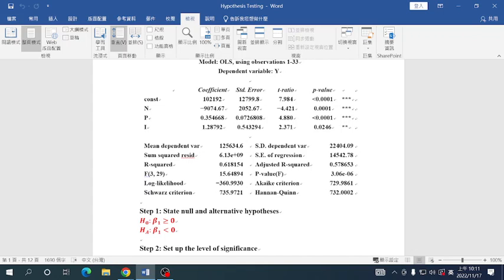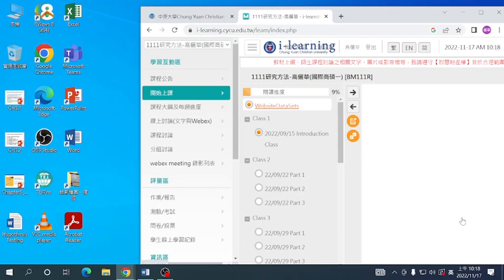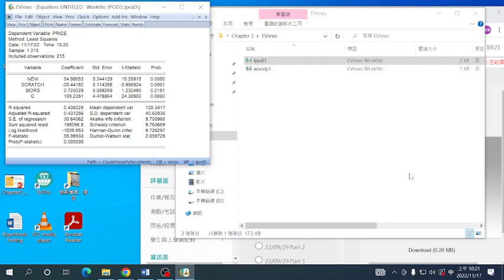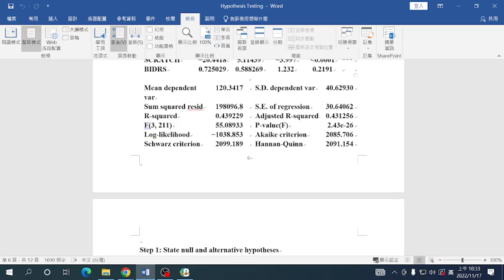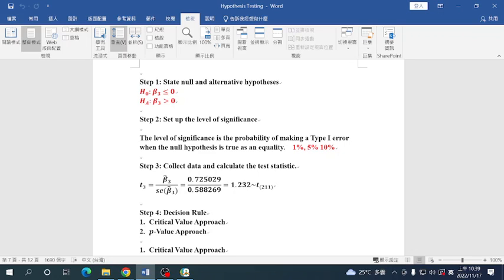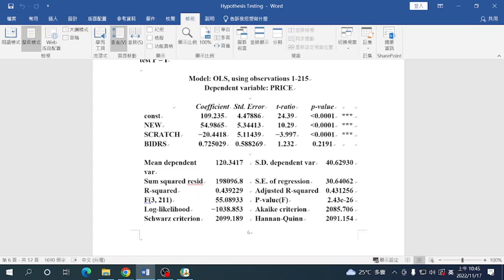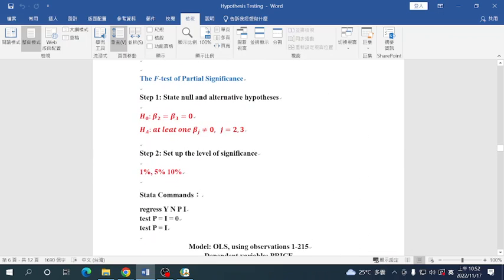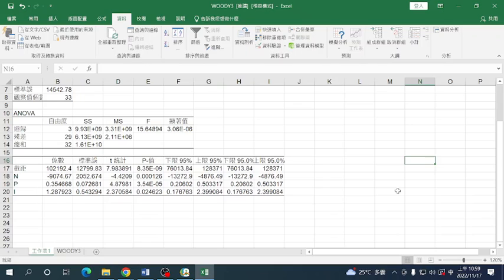Research Methods 2022/11/17 Part 2